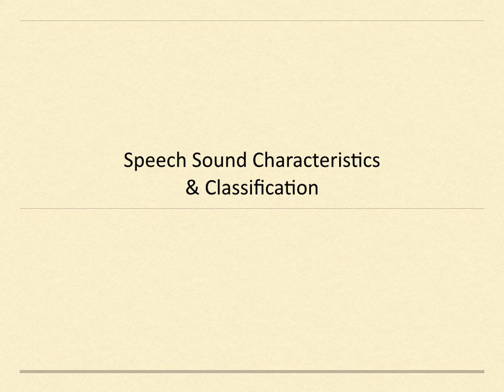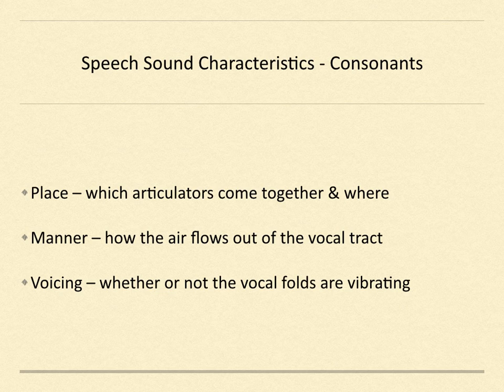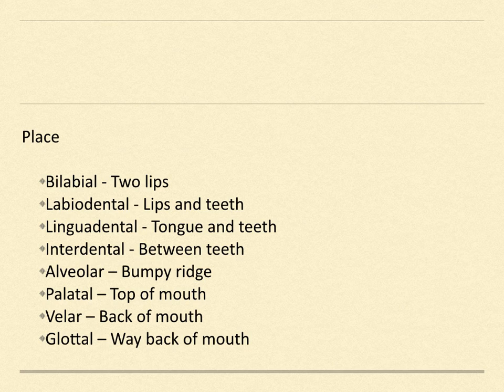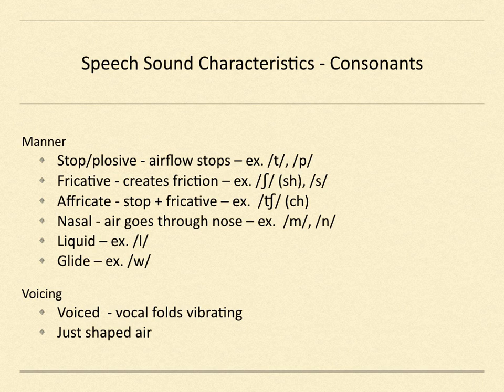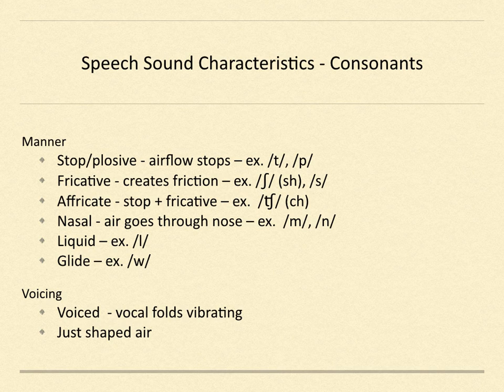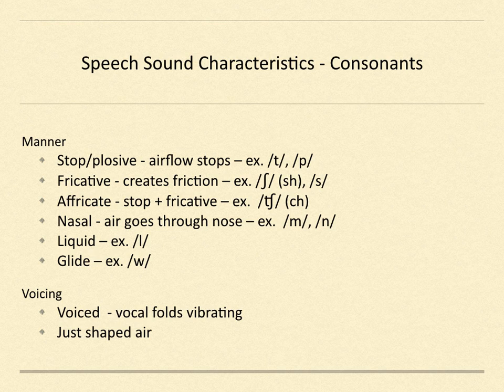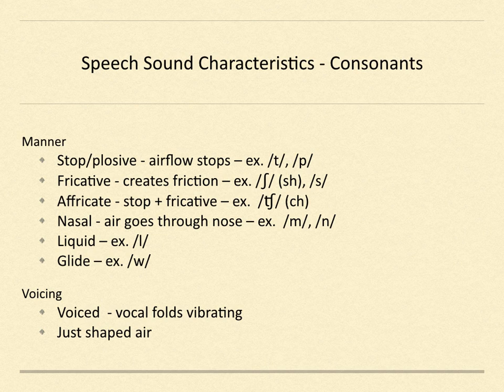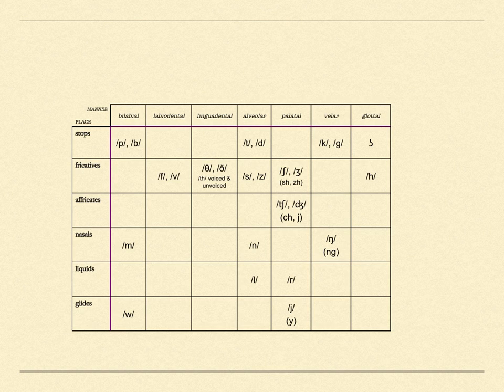Speech Sound Characteristics and Classification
Review of Speech Sounds